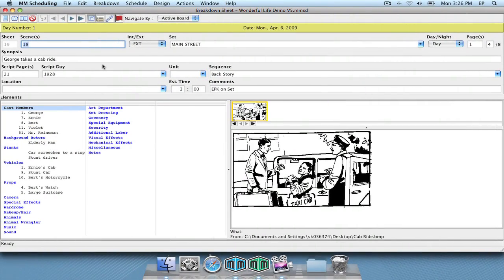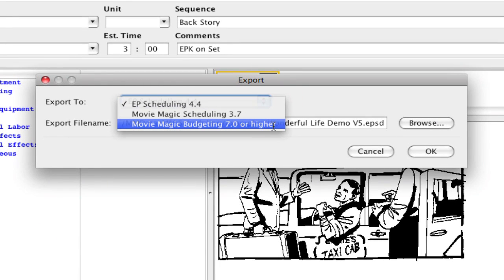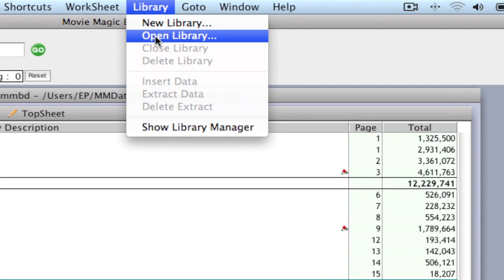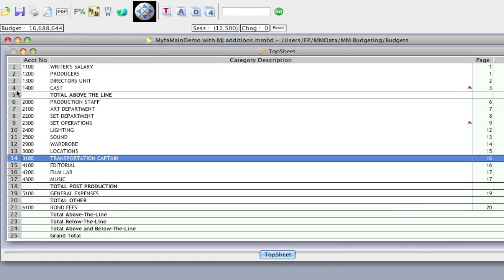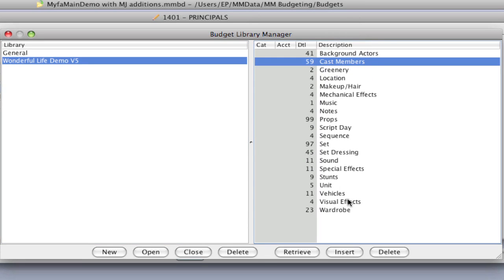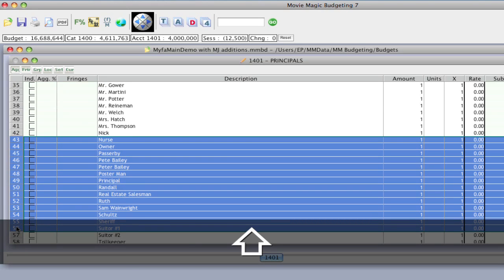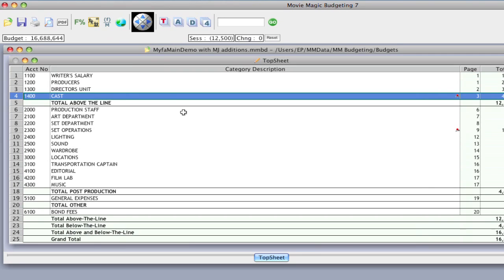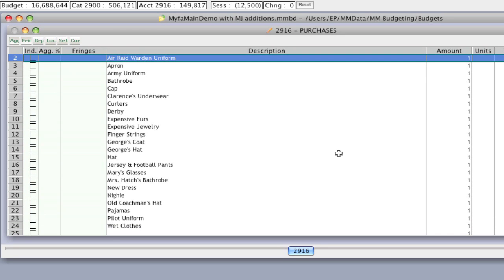Legacy Movie Magic Budgeting - Import Movie Magic Scheduling Elements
This video demonstrates how to import categories and elements from Movie Magic Scheduling 5 into Movie Magic Budgeting 7.